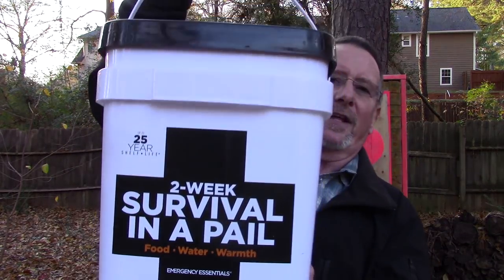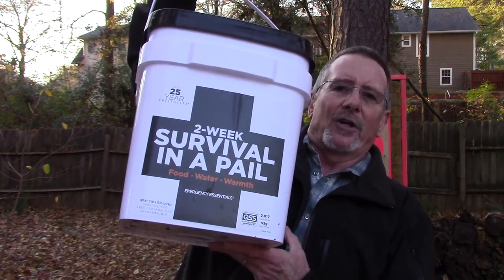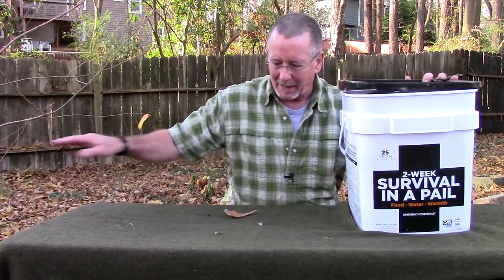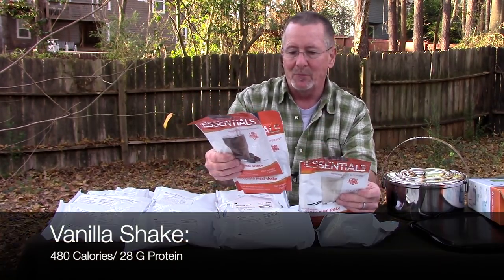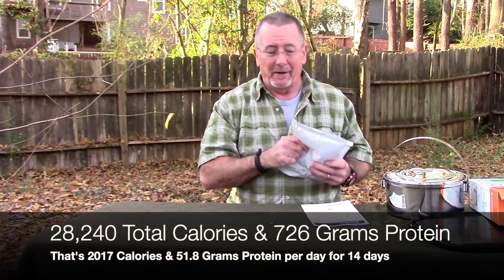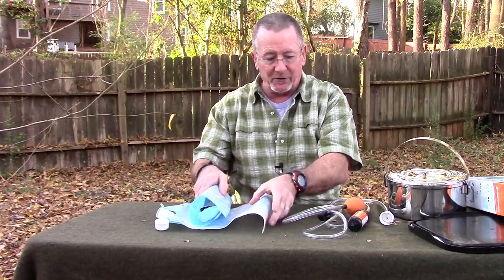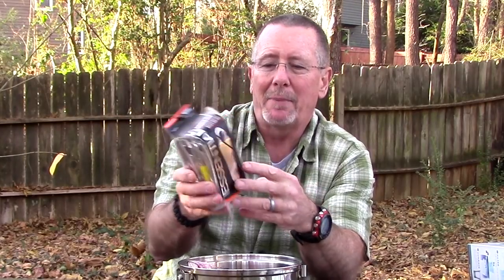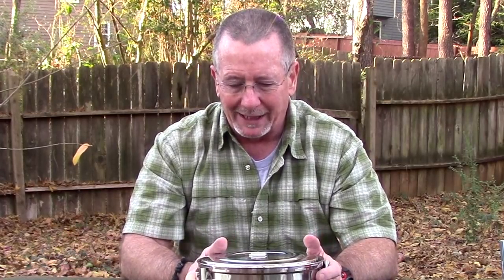Survival Kit In A Bucket - 2 Week Emergency Preparedness Kit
The 2 Week Survival Kit in a Pail is designed to give you what you need to survive for 2 weeks in an emergency, all in one handy bucket. The kit covers your food water and warmth with a 25-year shelf life.

(Save 10% using the code 'SOP10’)

Be Prepared